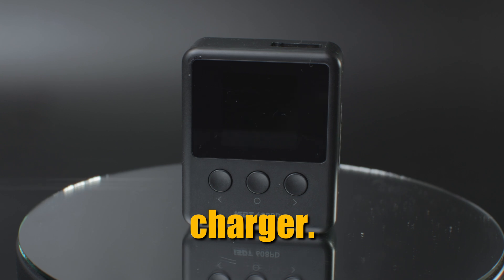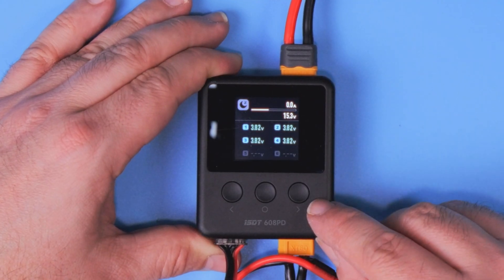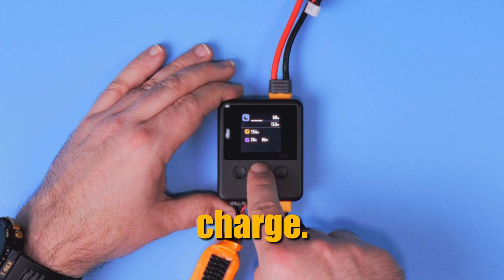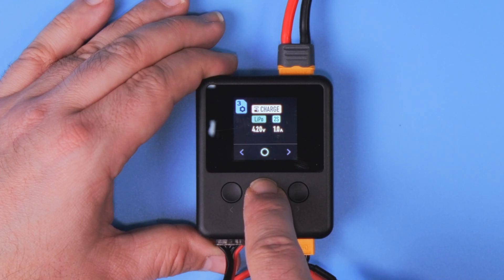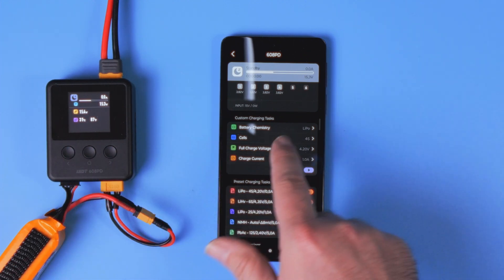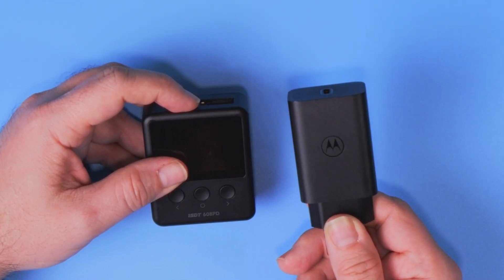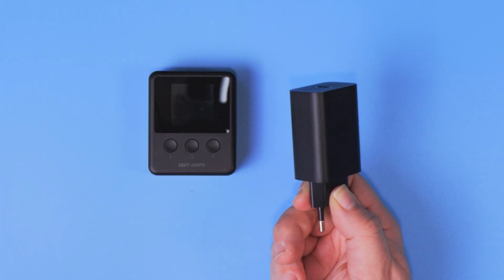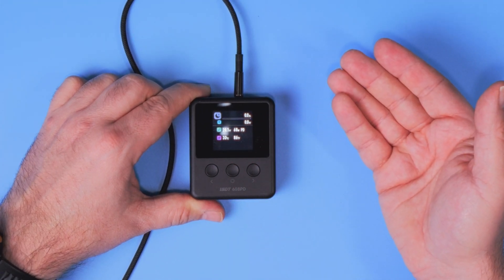The future of travel LiPo chargers | ISDT 608PD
How many new features can you add to a LiPo charger to be able to say it adds something new besides form factor and looks? Or rather, how many new features can you come up with? The ISDT 608PD is a quite interesting case over here. It’s just another small LiPo charger. Perfect for traveling. At the other hand, it solved one very important problem of almost all small and light chargers: power source! You can power it from USB-C and use any “Turbo” smartphone changer to charge your LiPos.
Plus, it has a smartphone app and is very small and light. Let’s take a look at the ISDT 608PD and let’s see what it offers.